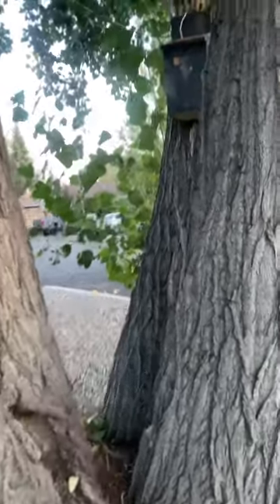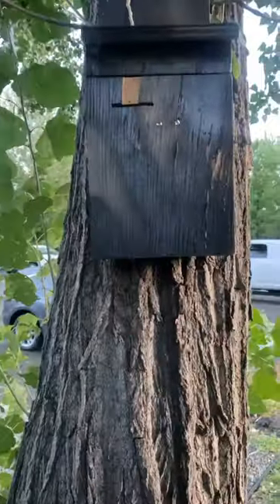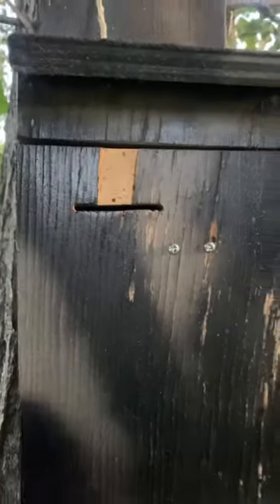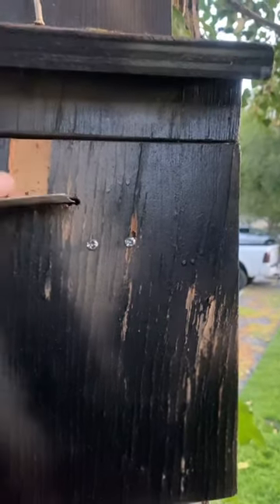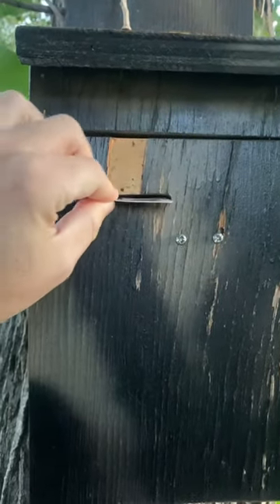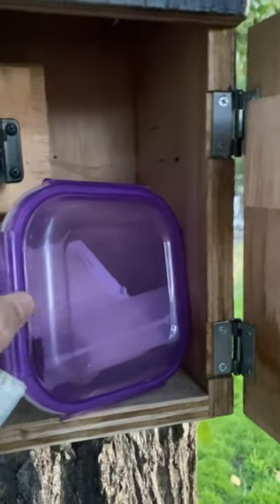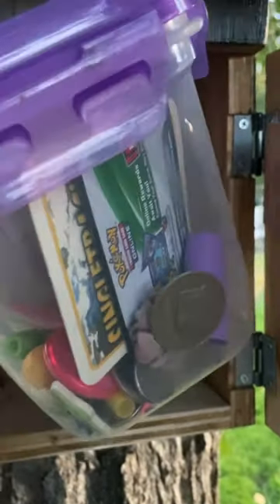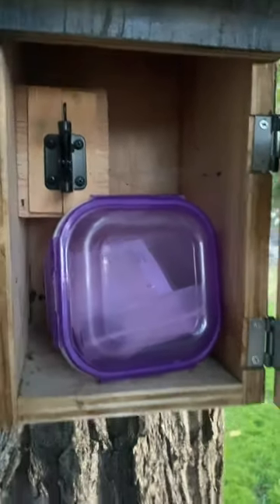“ATM” geocache in Nevada.